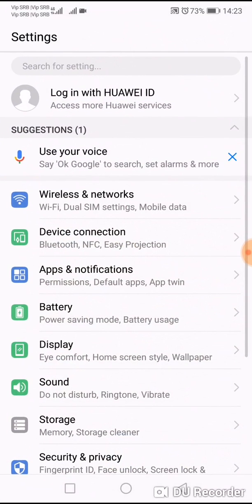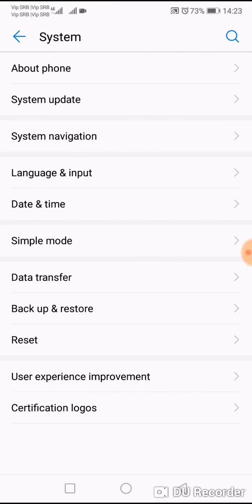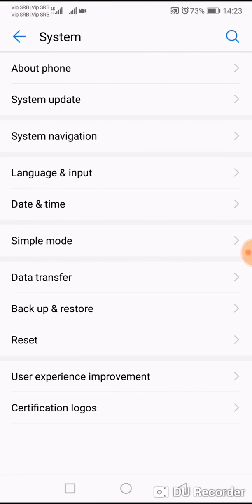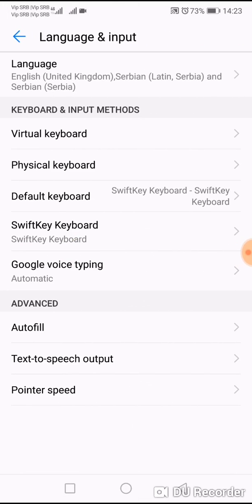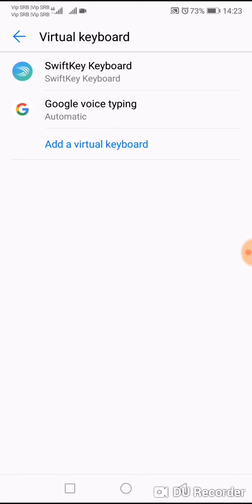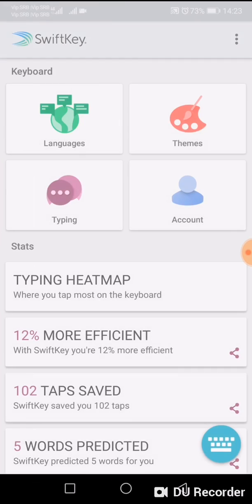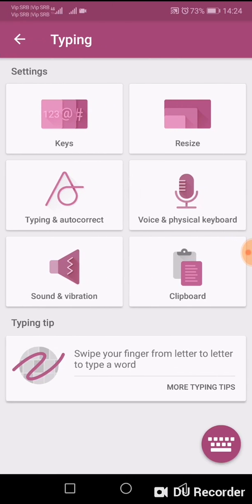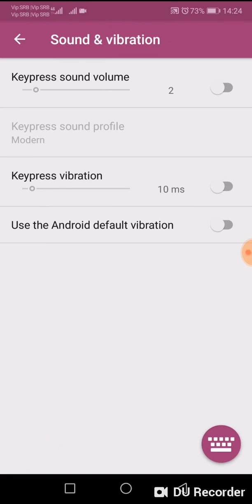Huawei p20 pro keyboard vibration disable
How to disable keyboard vibration swiftkey keyboard huawei p20 pro while typing.